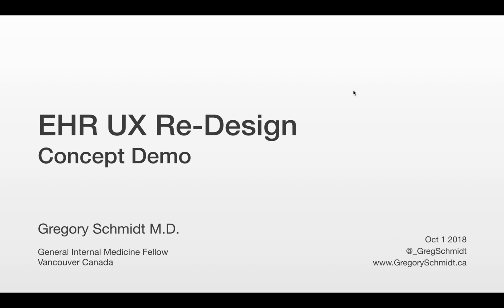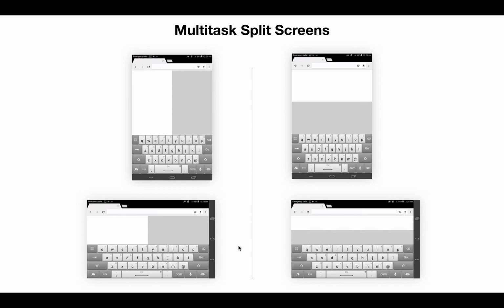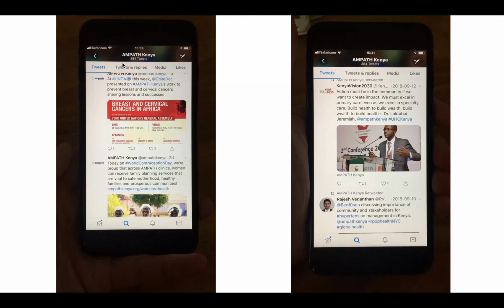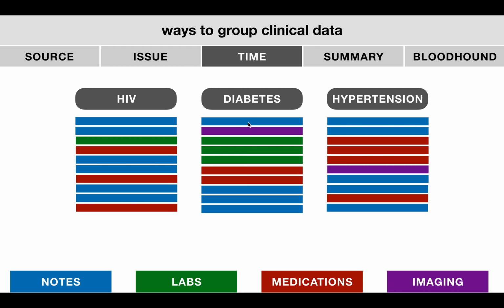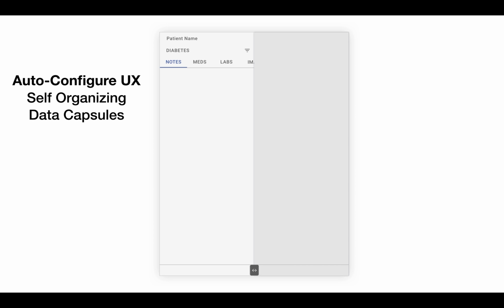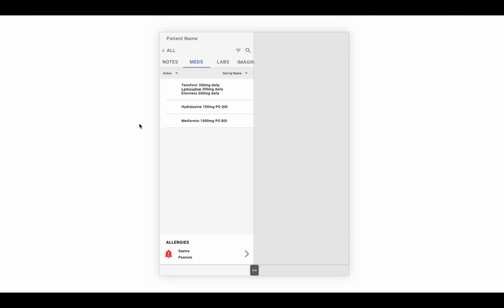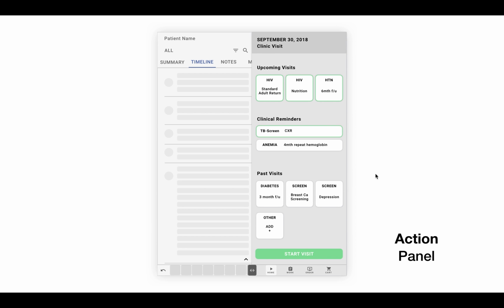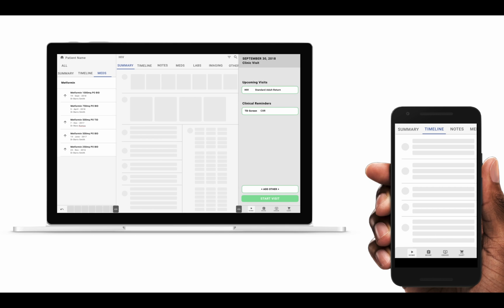EHR design from first principles & EHR re-design mockup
The slides and text for this presentation are in the following posts:

1. Introduction: EHR Design Mockup - Oct 1 2018

2. EHR Requirements: Many types of users & devices

3. Part 1: Multi-Screen & Multi-Tasking EHR UI from First Principles

4. Part 2:  A single user Interface to group clinical data 6+ ways

5. Part 3: Electronic Medical Record Interface Panel Ideas

Electronic Health Record (EHR) / Electronic Medical Record
User Interface (UX) Re-Design
October 1 2018 for AMPATH / OpenMRS

This is a EHR redesign project I am working on at AMPATH
It was presented this lecture on foundational EHR design principles Oct 1, 2018 to the OpenMRS community

This is an early draft of a user interface re-design.